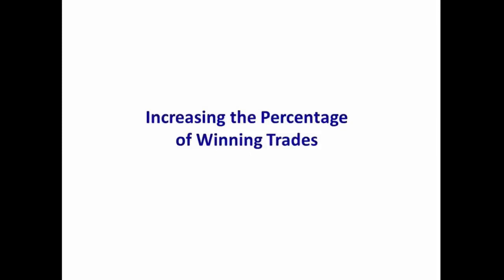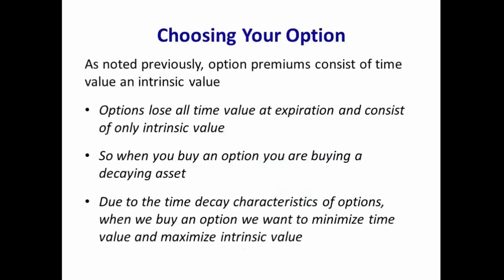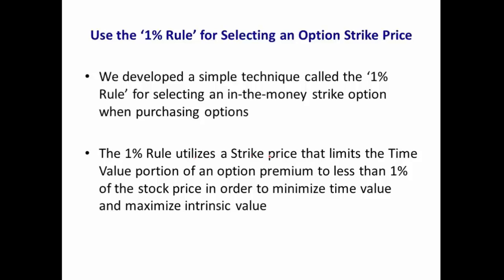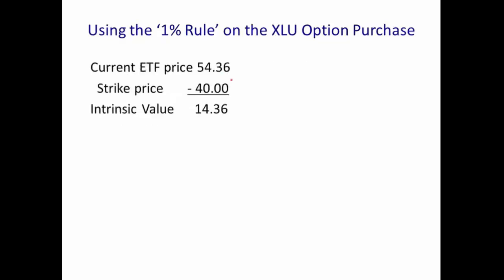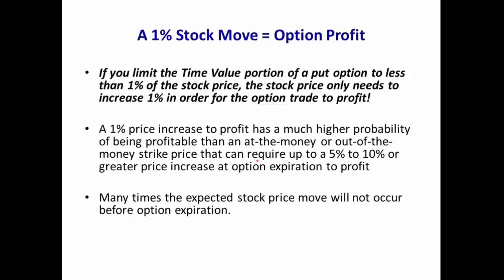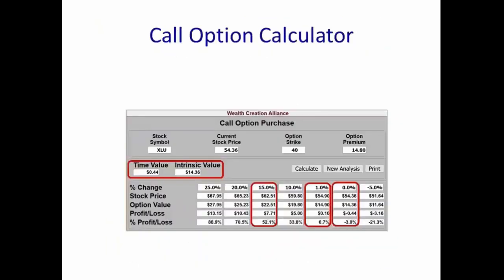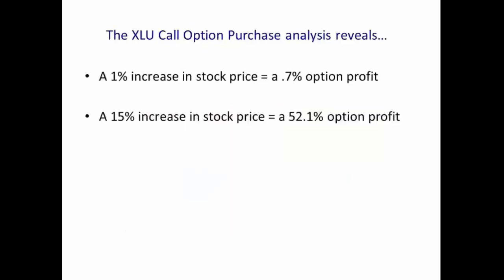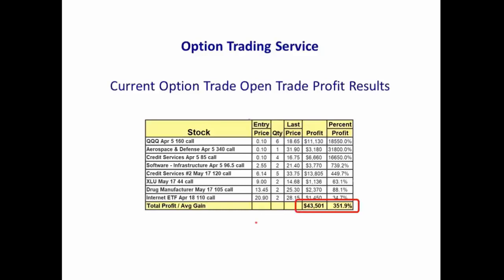Chuck Hughes Online - Increasing Trade Accuracy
Once you select a stock for an option purchase you must select an option strike price Depending on the stock, there could be hundreds or even thousands of strike prices available. How do you determine which strike price to use?

Option Premiums consist of time value and intrinsic value. Each day before option expiration, the Time Value portion of an option decays. Options lose all time value at expiration and consist of only intrinsic value.